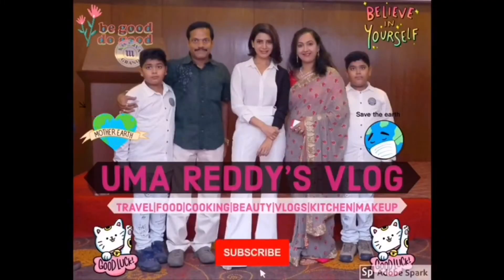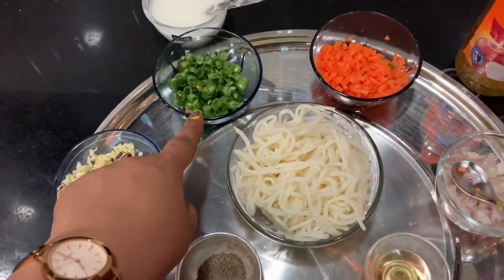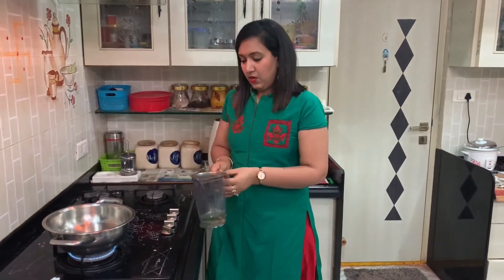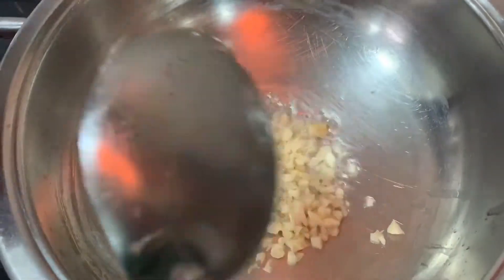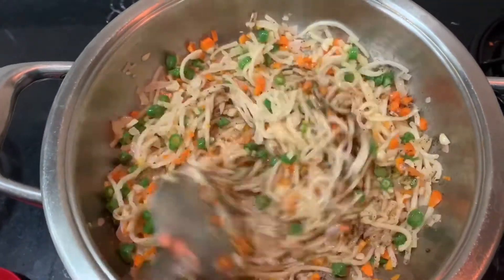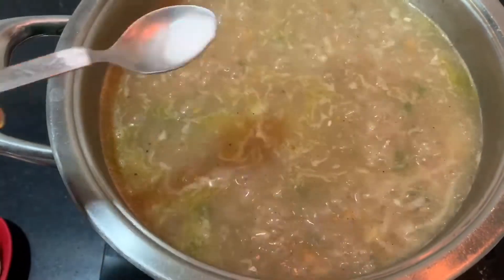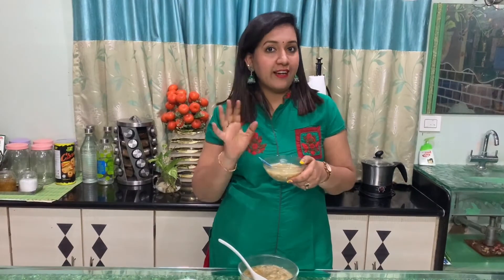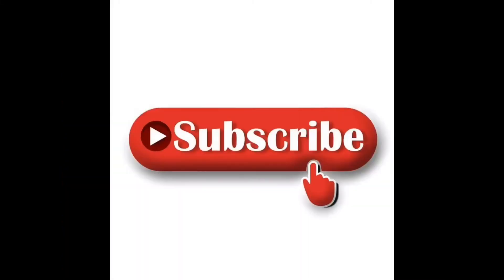Chicken Noodle Soup||చికెన్ తో ఒకసారి ఇలా సూప్ పెట్టుకోండి చాలా బాగుంటుంది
Wholesome chicken soup with vegetables and noodles.
If you haven't made homemade stock before, you can't imagine the difference between it and the store-bought version. That difference shines in chicken noodle soup - which I'm going to show you how to make in this episode of Basics.
చికెన్ తో ఒకసారి ఇలా సూప్ పెట్టుకోండి చాలా బాగుంటుందిచికెన్ సూప్# Indo-Chinese Recipe
Thukpa ChickenThukpa umareddy'svlog ChickenNoddleSoup# Healthy Chicken Soup Recipe In Telugu